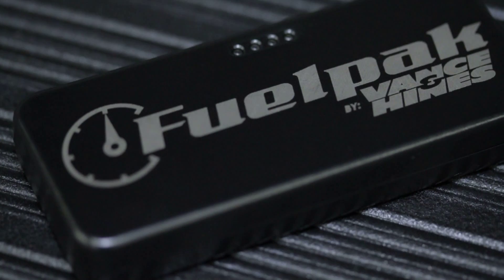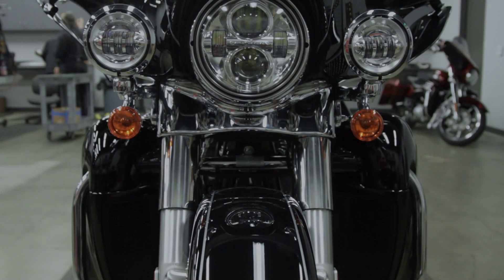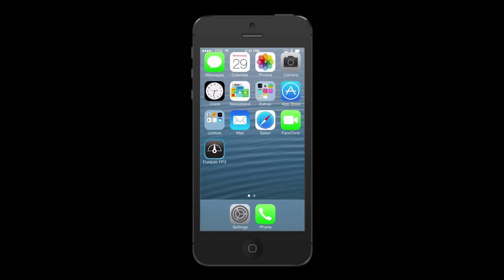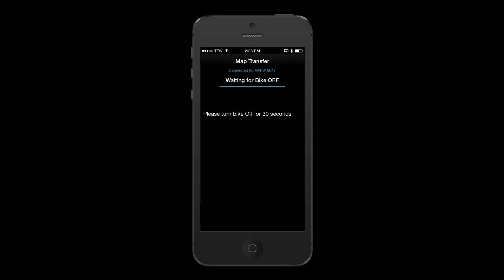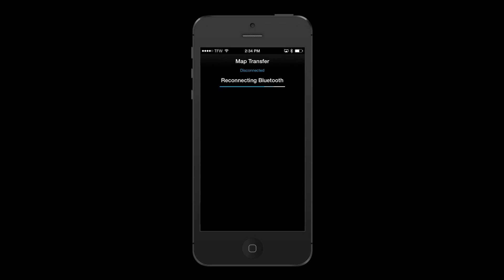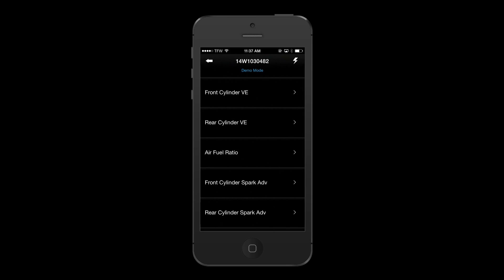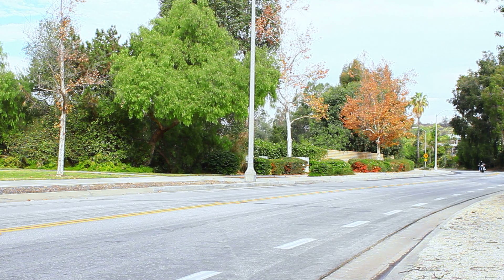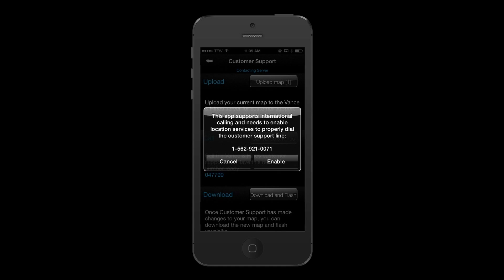Vance & Hines FP3 Feature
The Fuelpak FP3 will revolutionise fuel management for all new Harley-Davidson models now using the HDLAN (CAN Bus) system. Connecting wirelessly by Bluetooth to iPhone or Android Smartphones, Fuelpak FP3 uses Flash technology to recalibrate engine parameters and mapping for exhaust systems and other performance upgrades downloaded from the expansive library of calibrations developed by Vance & Hines.